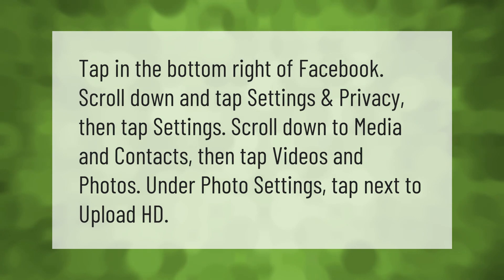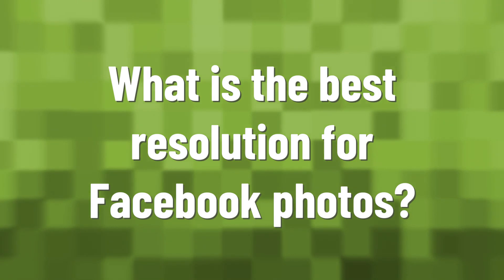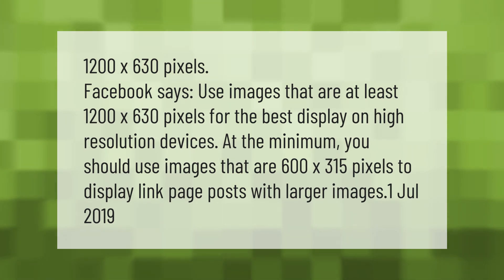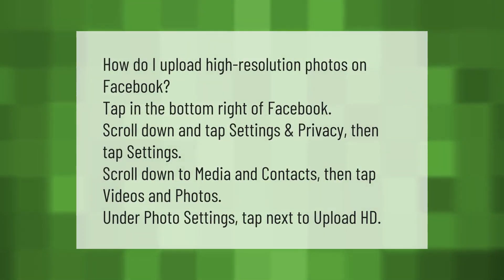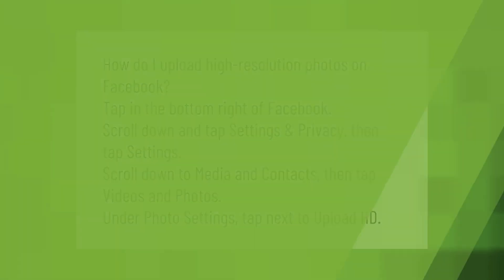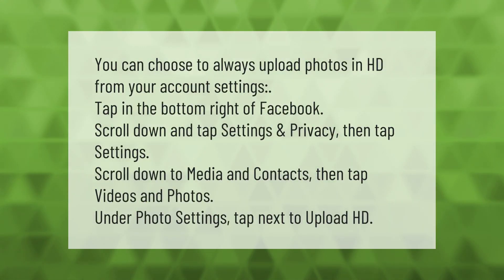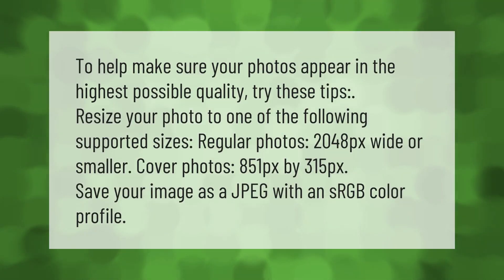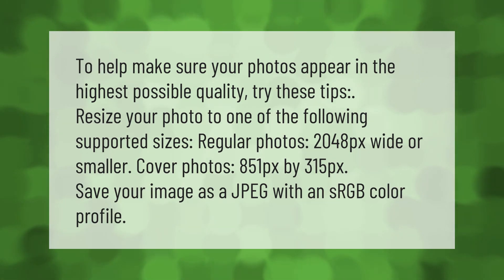How do I upload a photo to Facebook without losing quality?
00:00 - How do I upload a photo to Facebook without losing quality?
00:35 - What is the best resolution for Facebook photos?
01:10 - How do I upload high quality photos to Facebook Mobile?
01:41 - How do you upload high quality photos on Facebook?
02:13 - How do I make my picture quality better on Facebook?

Laura S. Harris (2021, April 26.) How do I upload a photo to Facebook without losing quality?
    AskAbout.video/articles/How-do-I-upload-a-photo-to-Facebook-without-losing-quality-240426